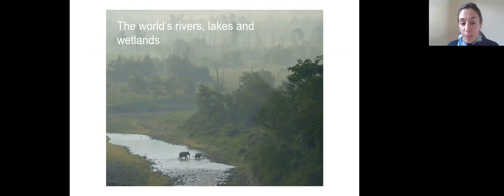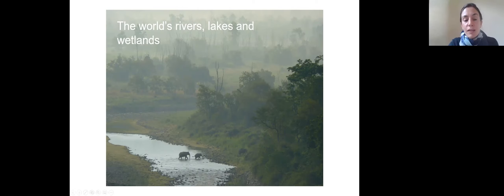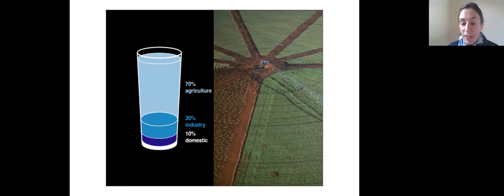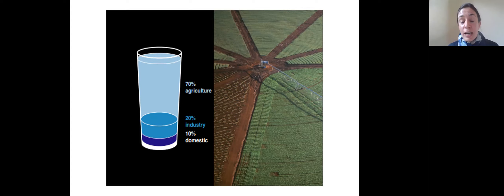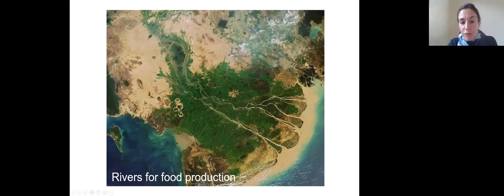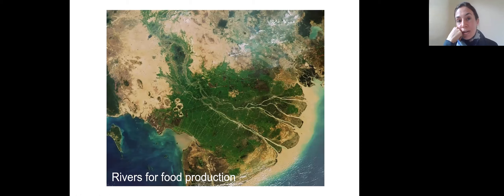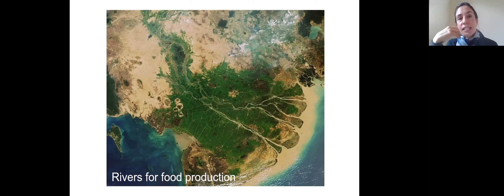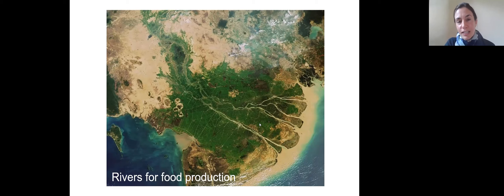Living with a Water Deficit in the Chilterns (Online Talk) - 20 April 2021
This is the fourth Chiltern Society talk, celebrating our green landscape.

This talk was led by our guest Catherine Moncrieff – Associate Director Water Security at Carbon Disclosure Project & Chiltern Society Trustee with talk host Harriet Bennet, Chiltern Society Trustee.

Catherine has worked on water issues across the globe, from China to sub-saharan Africa and – of course – the Chilterns. She has seen the “water crisis” from many different perspectives – currently working with the world’s biggest businesses and their investors to reduce their impact on rivers and lakes, and previously working at WWF where she saw water issues from the perspective of farmers and fishermen.

Catherine will explain how water is more relevant than ever – making links with climate change, nature’s destruction and the global pandemic. She’ll tell us why the chalk streams of the Chilterns are so important, why they are under threat, and the changes we can make in our everyday lives to keep them flowing.